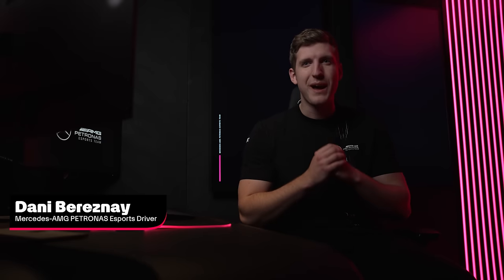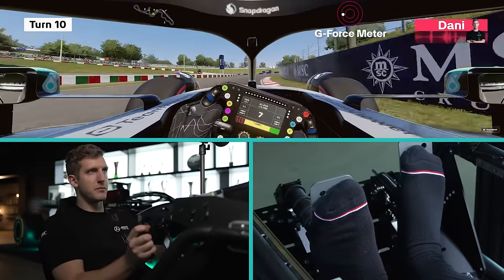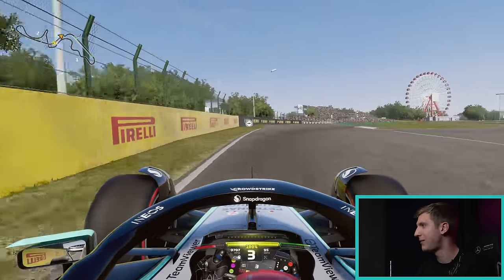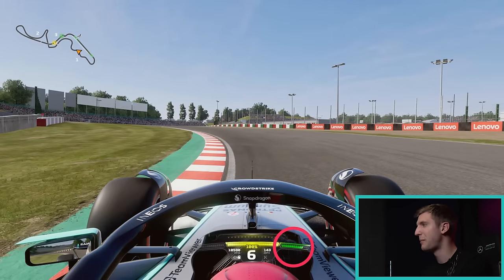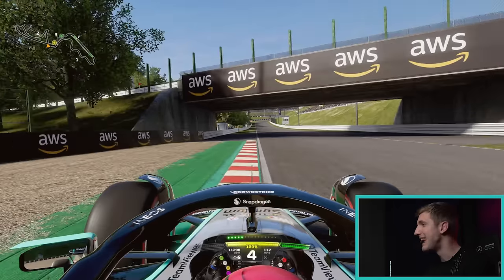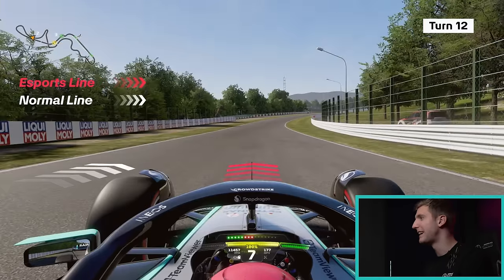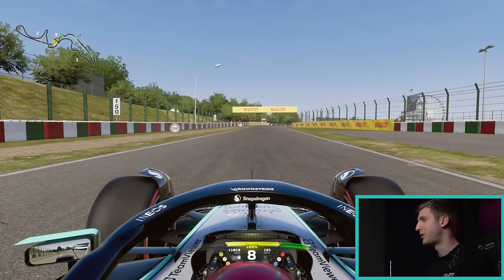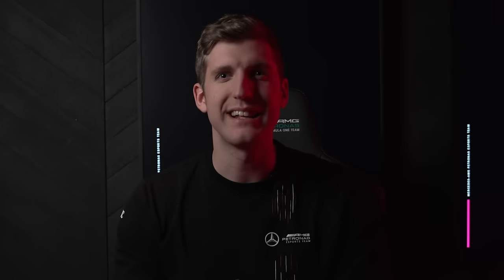Gliding through the S Curves 🤩 | Japan Track Guide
Suzuka has launched forward to spring for 2024! Dani Bereznay is on hand to give you a track guide around the Suzuka International Race Course, along with some F1 23 tips and tricks on how to level up your quali laps and take pole in Japan.